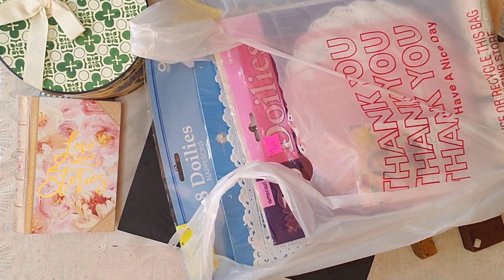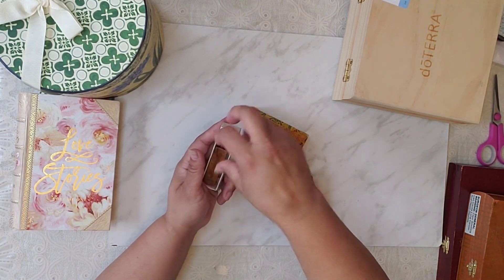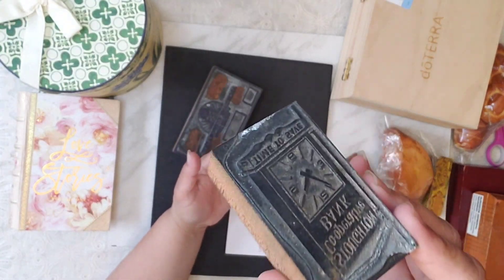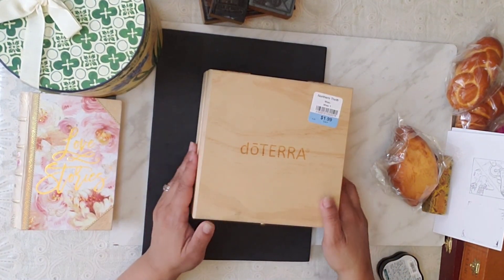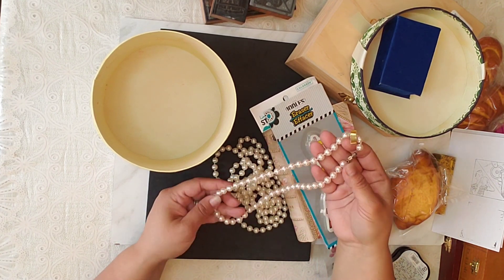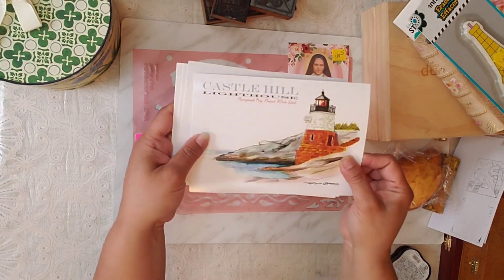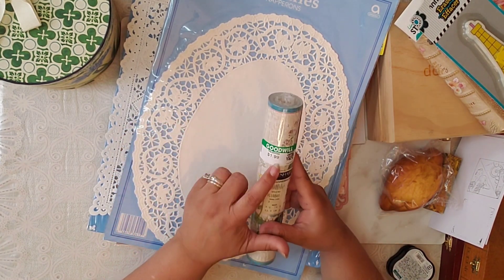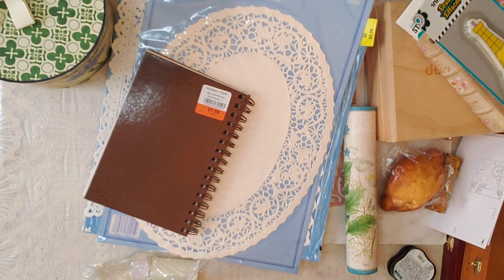THRIFT SHOP HAUL JUNK JOURNAL SUPPLIES